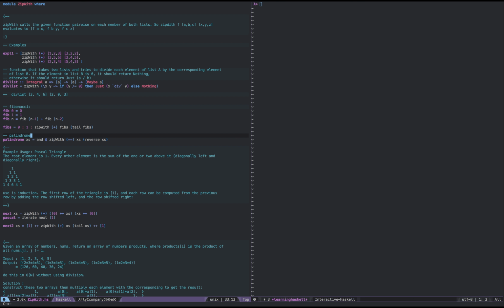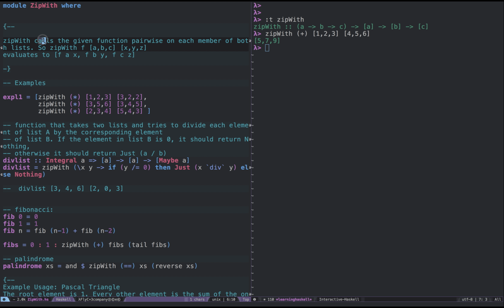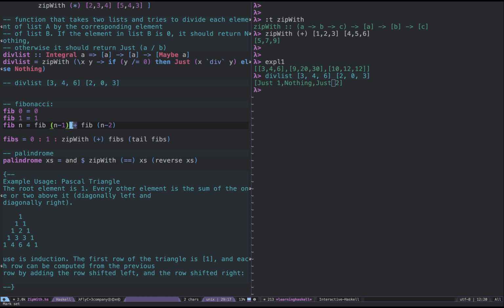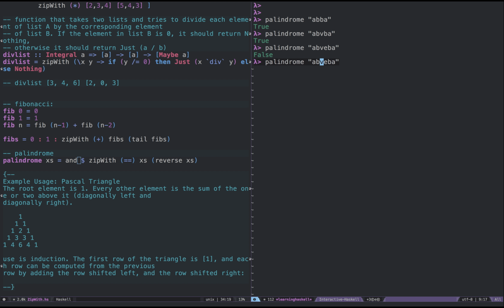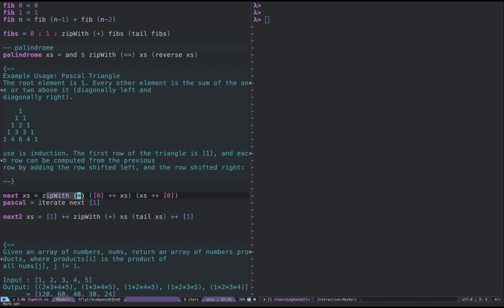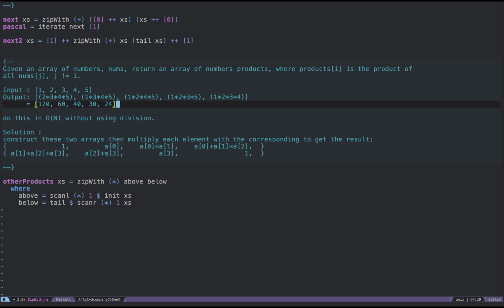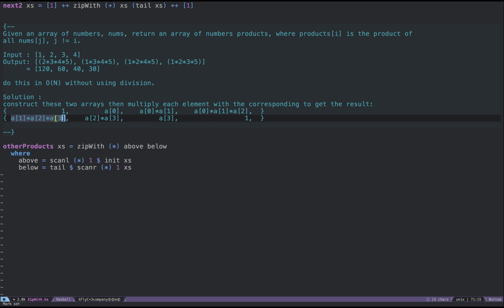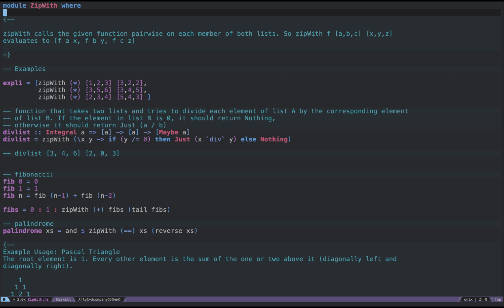Haskell Functions: zipWith explained